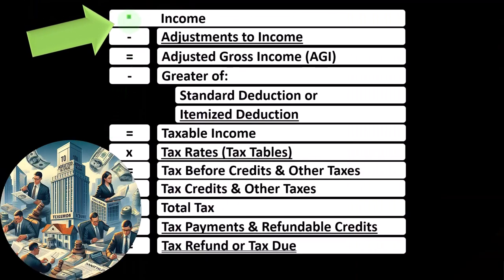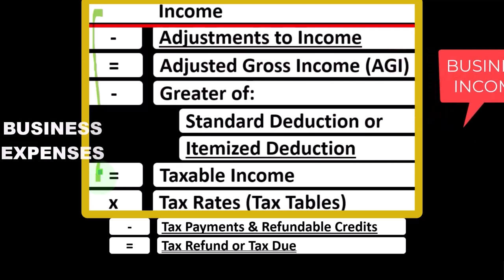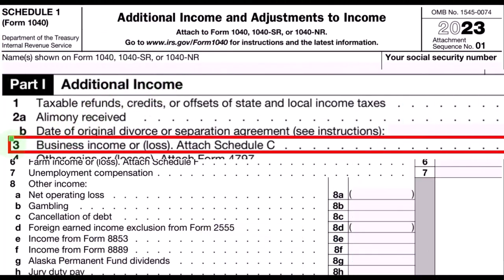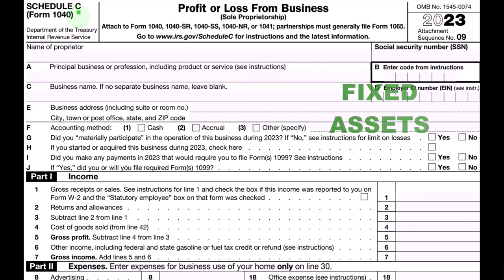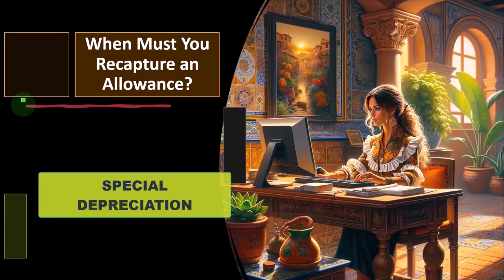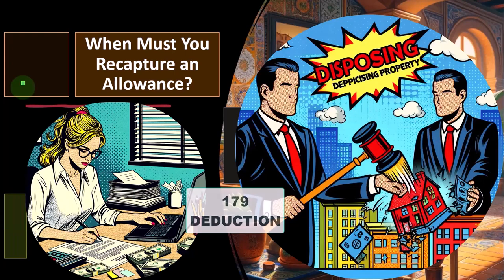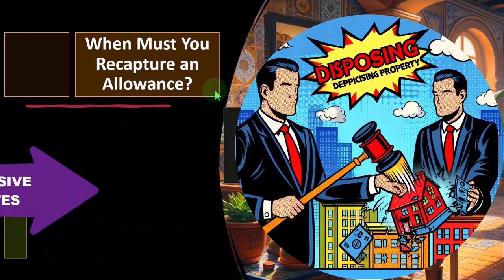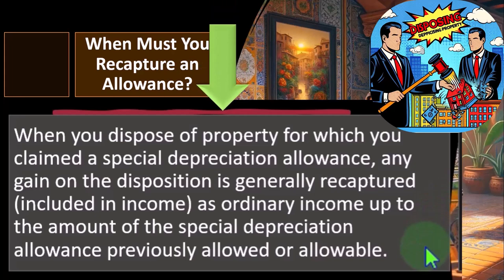Understanding Income Tax Preparation & Recapturing Allowance Tax 2023-2024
"Get ahead on your tax game in 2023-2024! Join us as we unravel the complexities of income tax preparation and delve into the nuances of recapturing allowance tax. Gain insights into optimizing your tax strategy, navigating recapture rules, and maximizing your deductions. Don't miss out on this essential guide to staying tax-savvy. Watch now!"